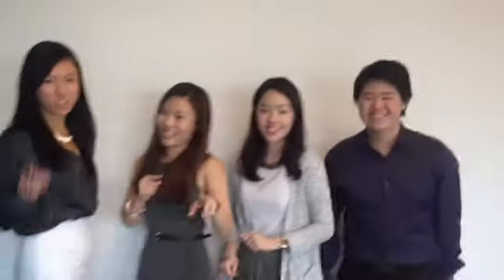The Avengers - Saving The World With Clean Water! (Iron Man who?)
The Avengers are campaigning for clean water in Cambodia. Check out their awesome video (wait for the end for a special treat!) and make a donation to help them reach their target